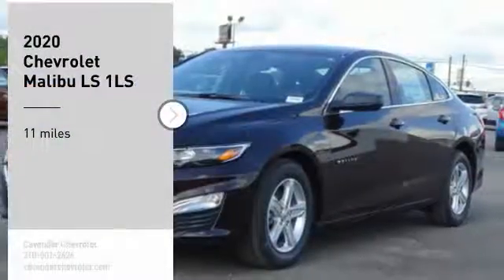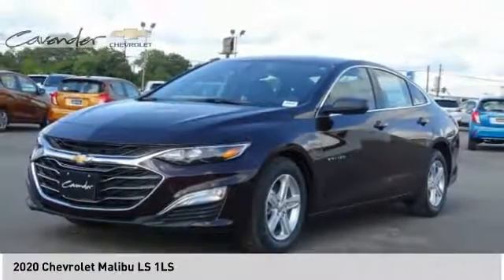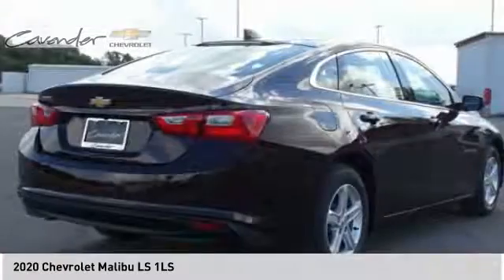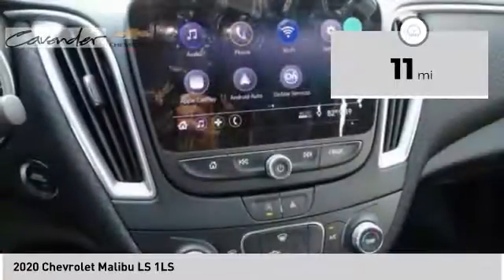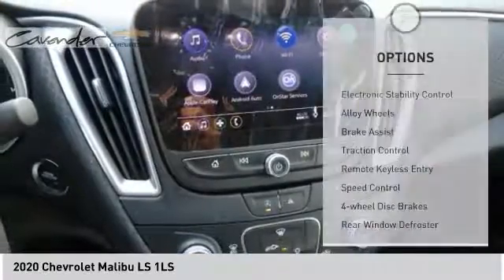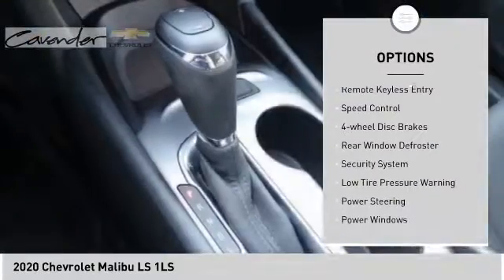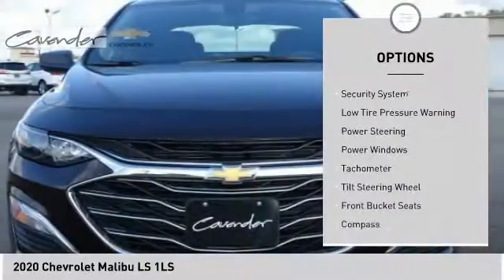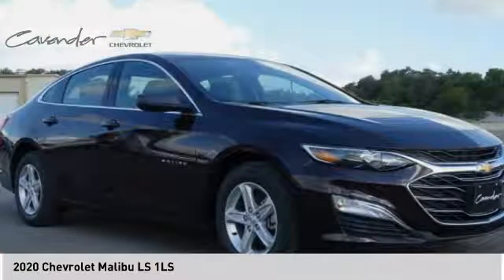2020 Chevrolet Malibu 2018941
2020 Chevrolet Malibu LS 1LS

Cavender Chevrolet
30700 Interstate 10 W

Black Cherry Metallic 2020 Chevrolet Malibu LS 1LS FWD CVT 1.5L DOHC Jet Black Cloth.  Recent Arrival! 29/36 City/Highway MPG Price does not include tax, title, license or document fees. Price does include: $2750 - Consumer Cash Program. Exp. 08/31/2020